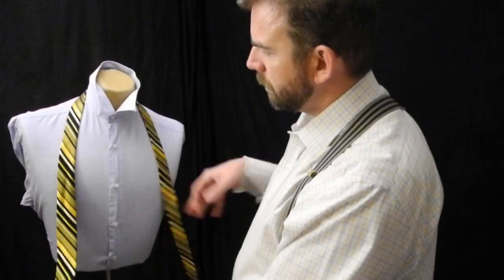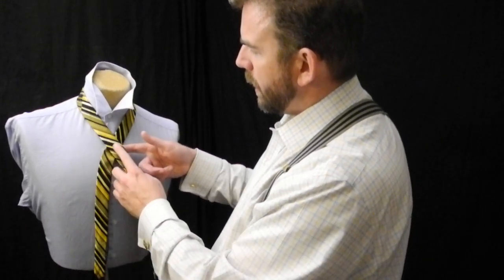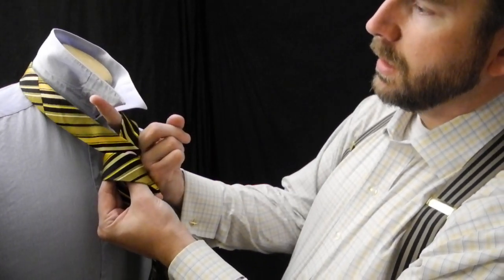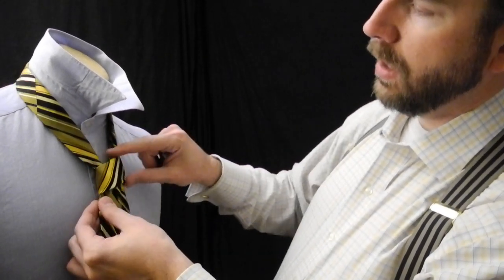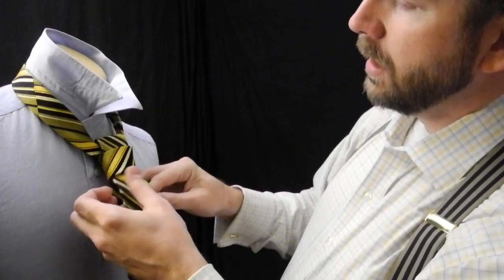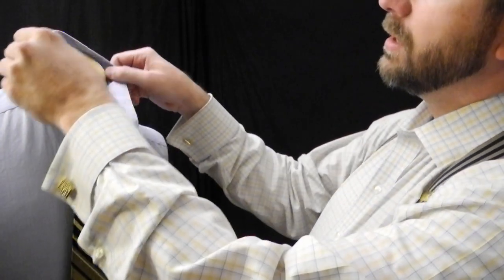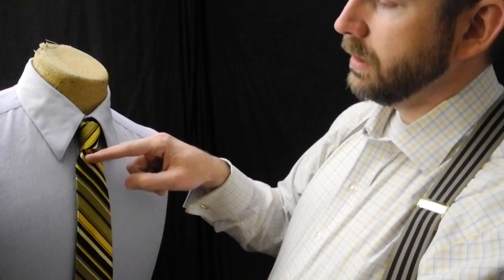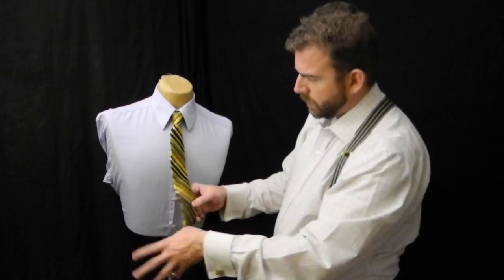How to Tie a Necktie on Someone Else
Tying a necktie on someone else is an invaluable skill for anyone to have. Learning how to tie the four-in-hand on yourself is a great skill to have. When  you can tie it on someone else you will always be helpful to other people. Whether its game day in your high school, or on your way to a business meeting, there will always be someone who doesn't know how to tie their own necktie. This tutorial will help you learn the steps to tie the four-in-hand on someone else.